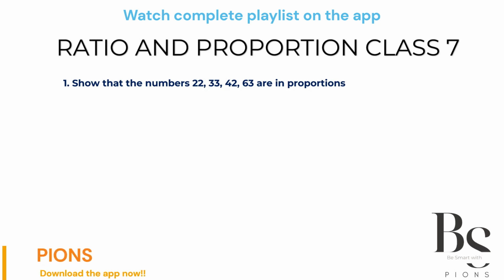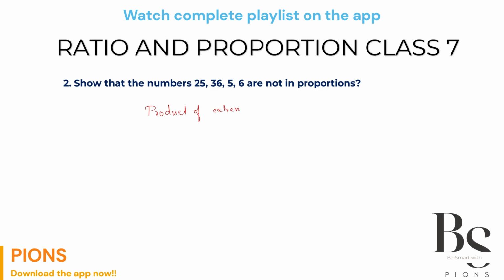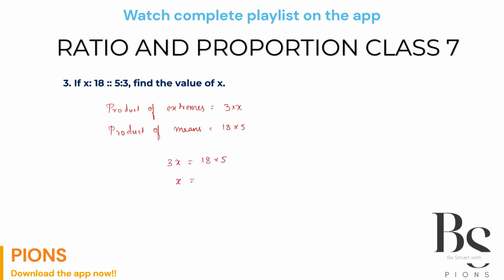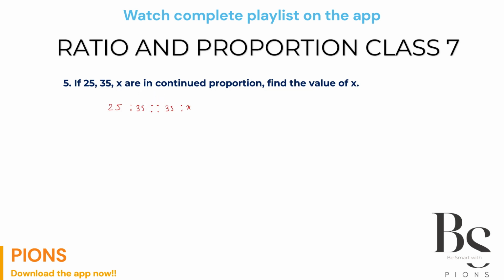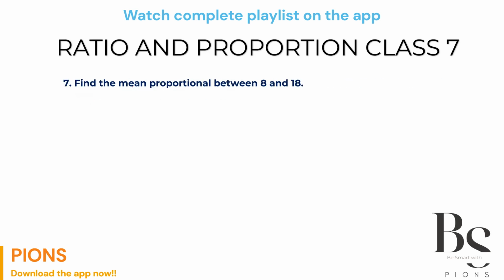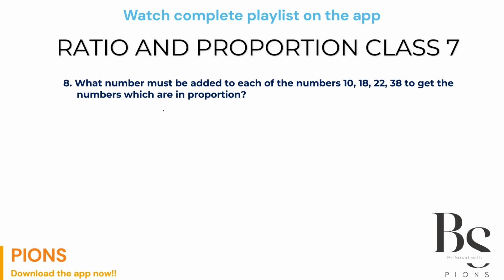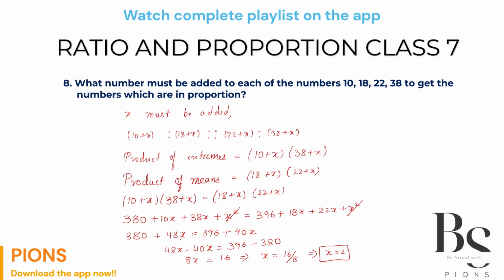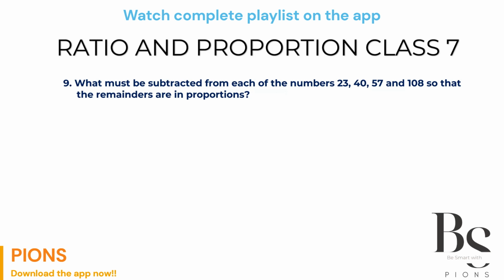ratio and proportion class 7 lecture 3